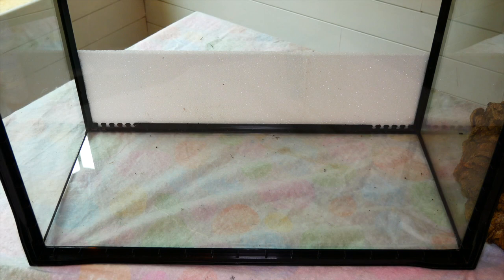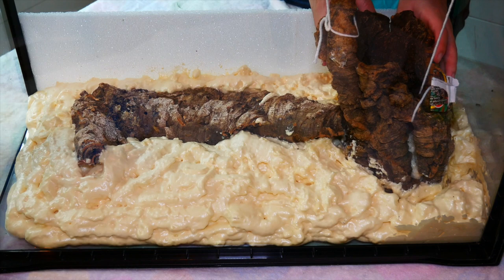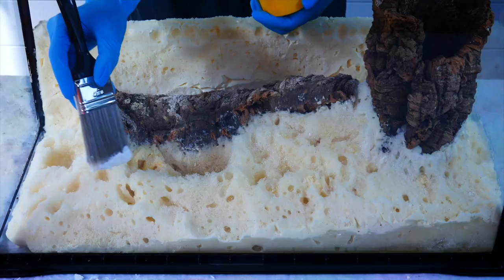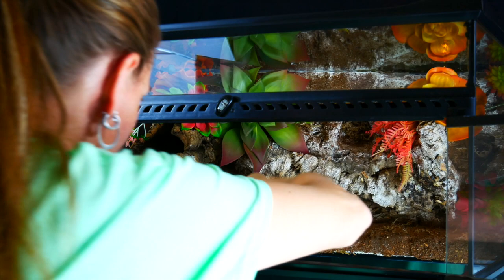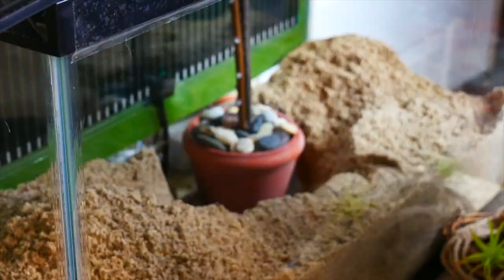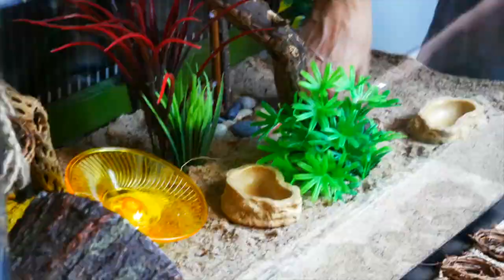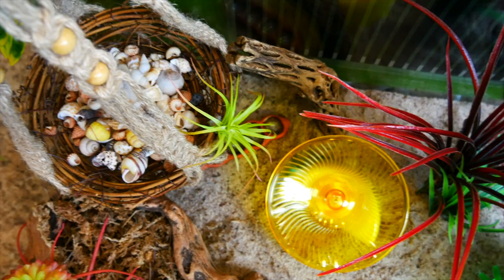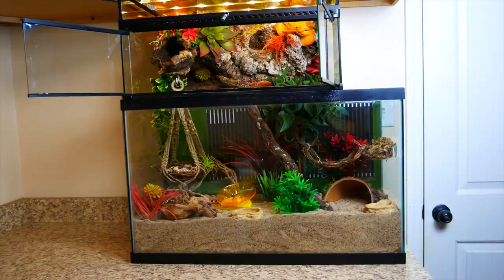Custom Hermit Crab Tank Background - 3D Foam Background | By Crab Central Station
How do I add a topper to my Hermit Crab tank? How do I make a custom 3D foam background for my hermit crab tank? Today we share with you how we built our 3D foam background! It takes a lot of work, but it is totally worth it!

*Make sure to wear protective gear such as gloves and a face mask along with opening a window while using the great stuff foam and the silicone. *

Supplies we used:

Silicone (Use brown or white, do not buy the mold-free kind):

Great Stuff Foam